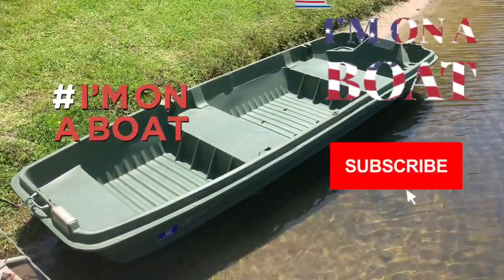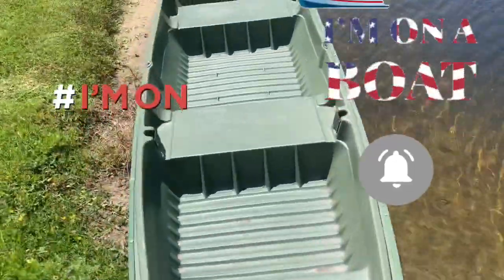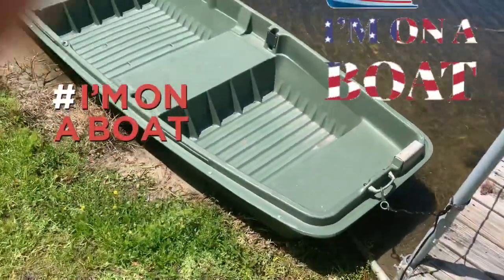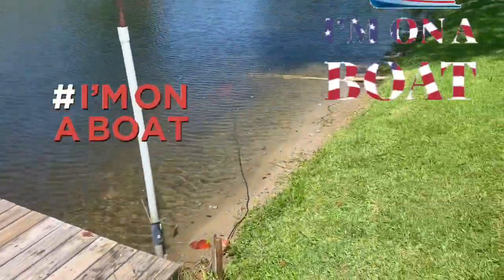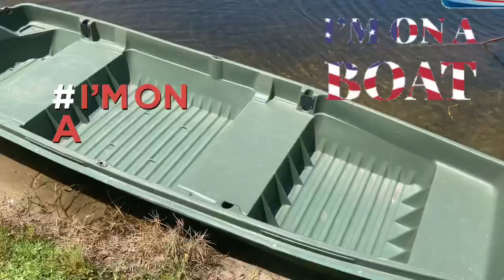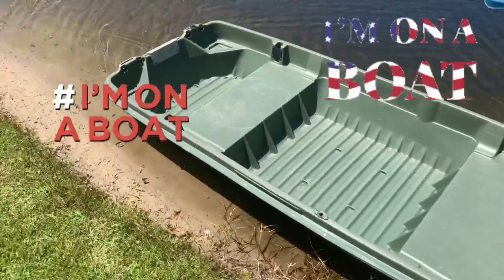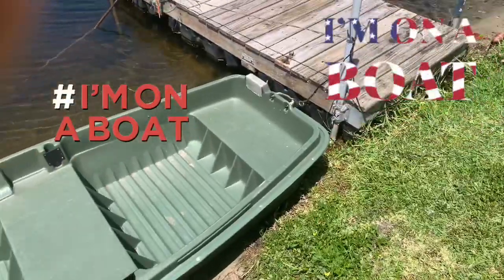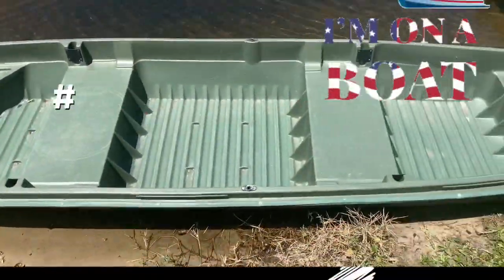I just bought a boat on Facebook market place that’s listed for $500 and I got him to do $350 vlog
I just bought a boat on Facebook market place that’s listed for $500 and I got him to do $350